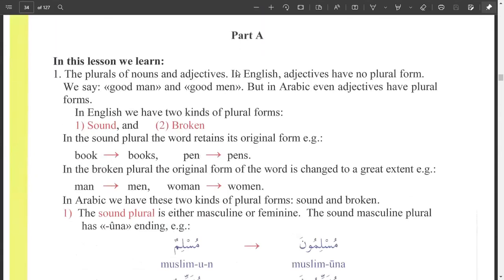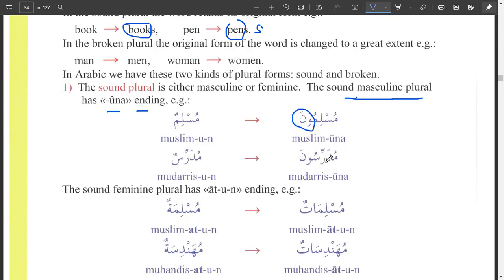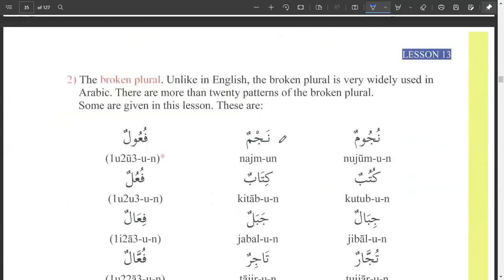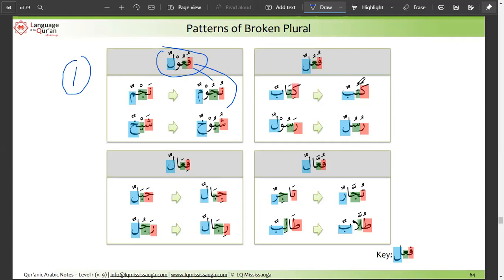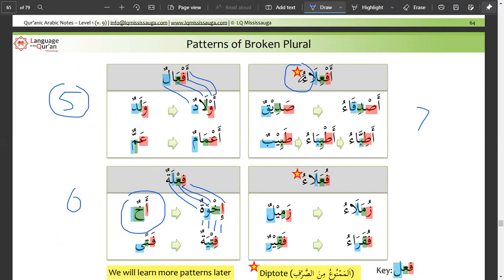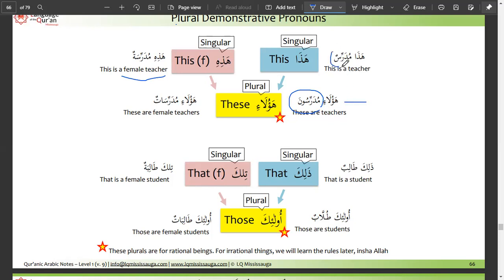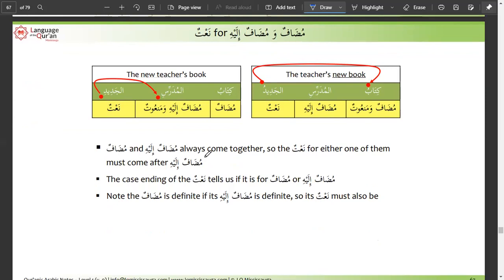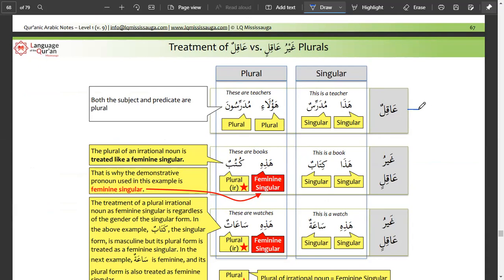Madinah Book 01 Lesson 13 - A ( Part 01 )